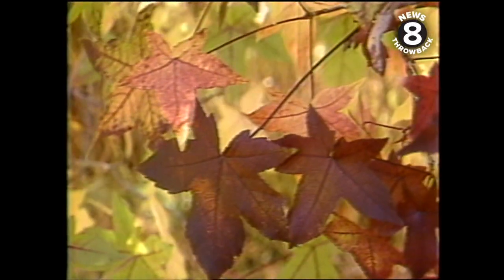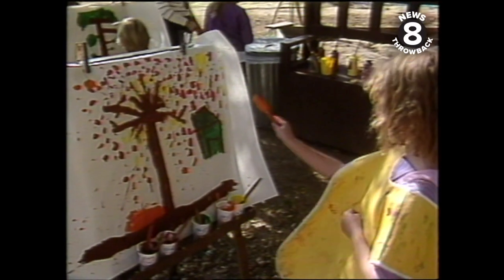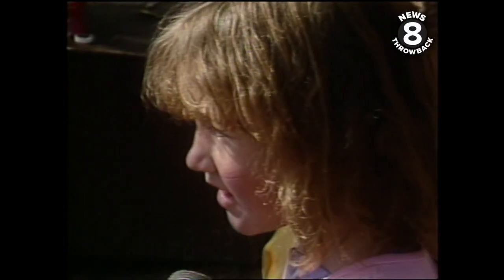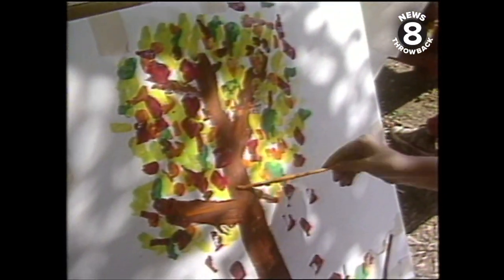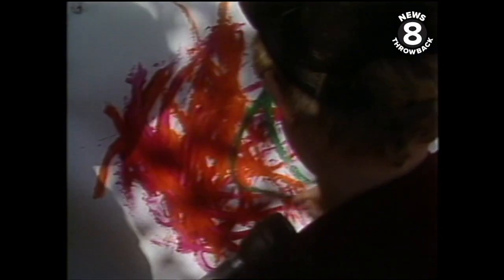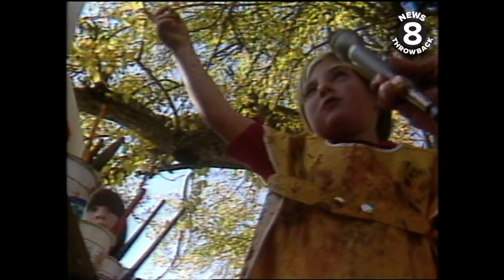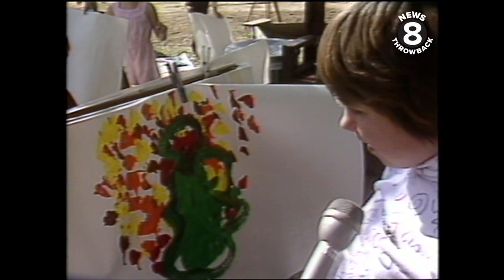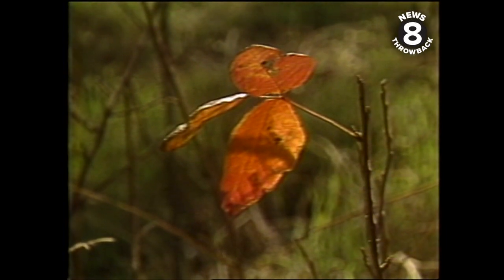Words and pictures of fall in Santa Ysabel 1986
October 1986
For this piece in 1986, News 8's Hal Clement captured the beauty of fall in the mountains of Santa Ysabel through the eyes of some young artists. Many of the students at the Spencer Valley School shared images they created of trees with falling leaves. Others painted something a little different.

Though the foliage they observed was more green than the fall colors they painted, the youngsters found other ways to enjoy the mighty oak tree.